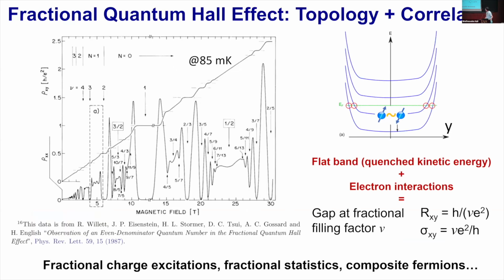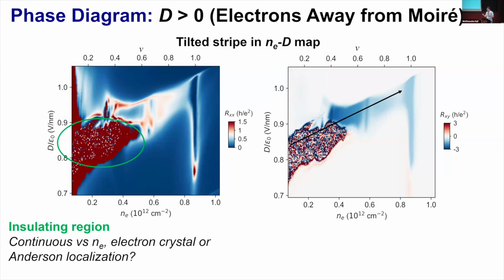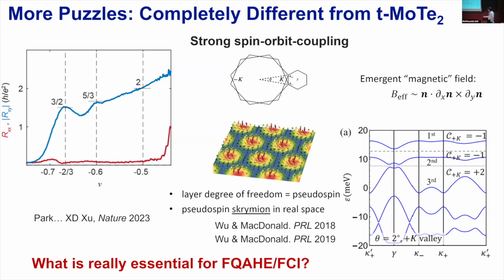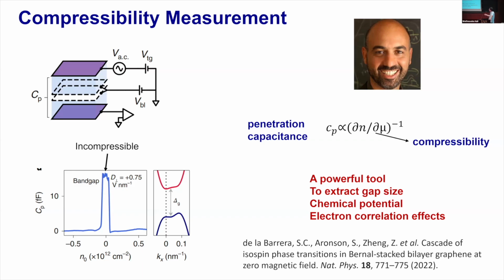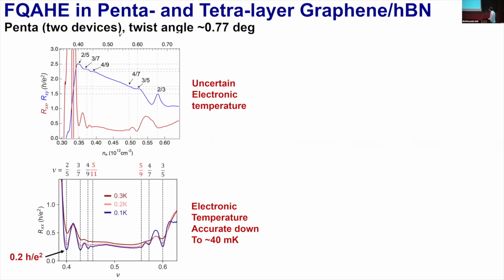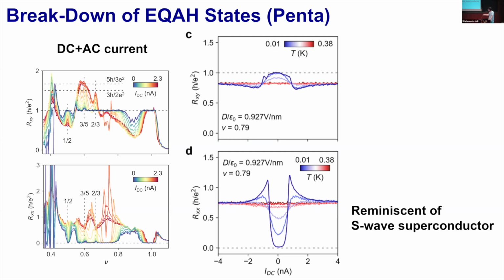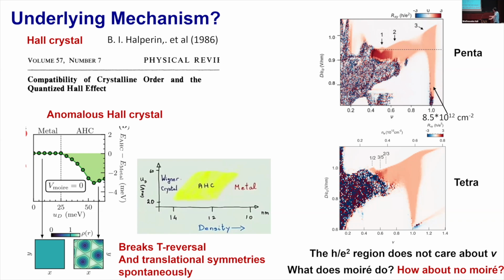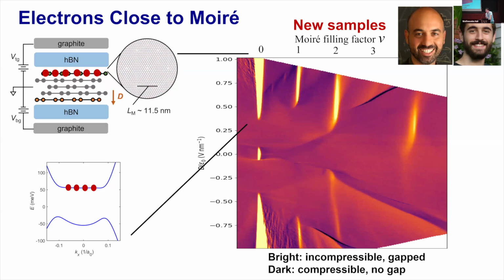Prof. Long Ju (MIT), "Electron correlation and topology in crystalline graphene", Lecture 2 of 2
"Electron correlation and topology in crystalline graphene", Lecture 2 of 2
Prof. Long Ju (MIT)